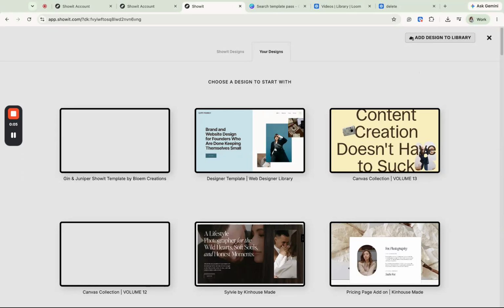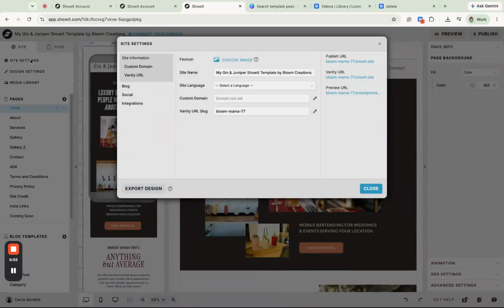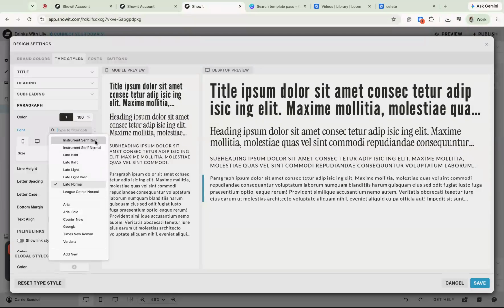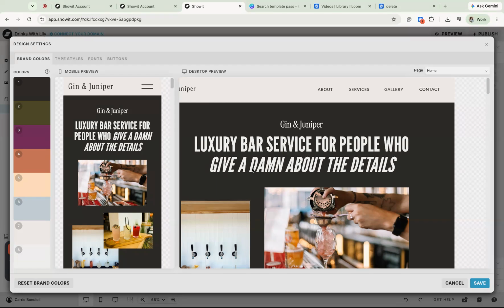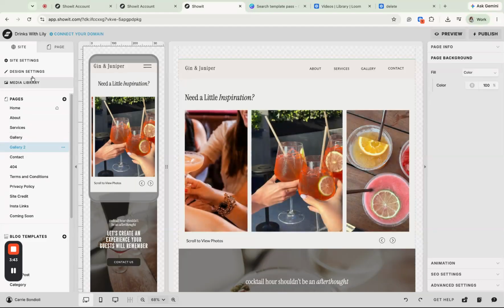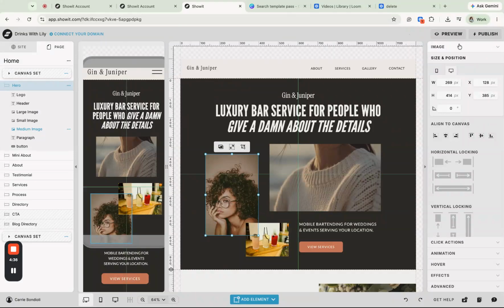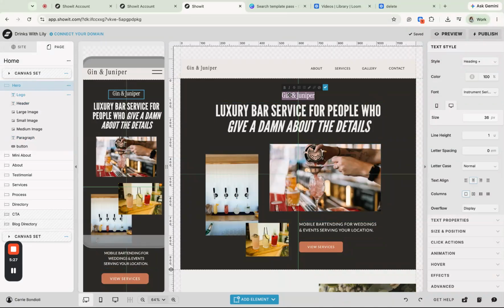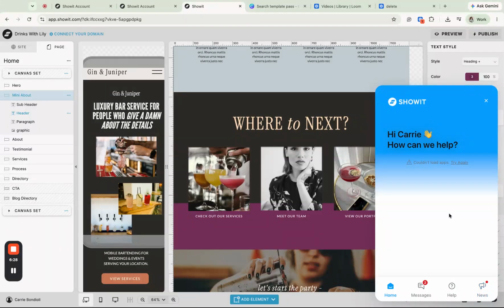Thank Your For Your Purchase! Start Here For Showit Templates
Thank you for purchasing a Showit Template from Bloem Creations! Follow this introductory video to start getting familiar with navigating Showit and customizing your template to make it your own!